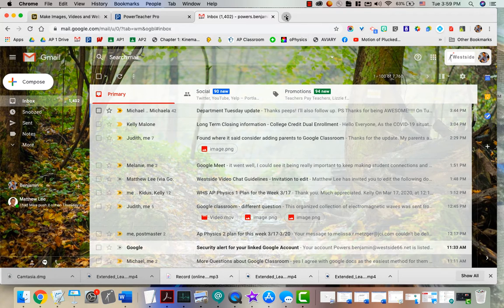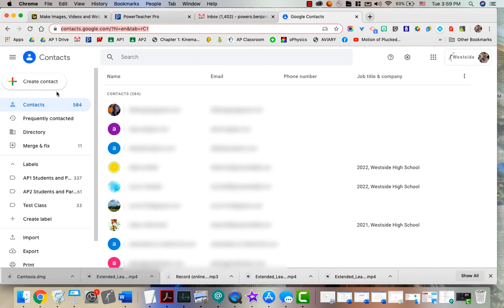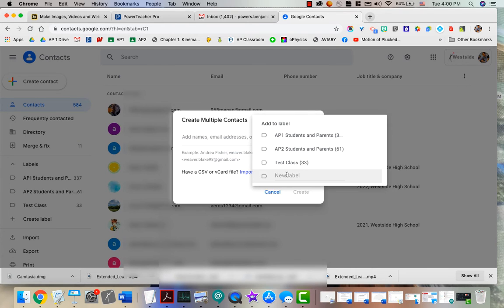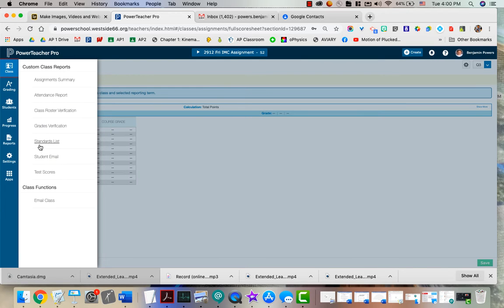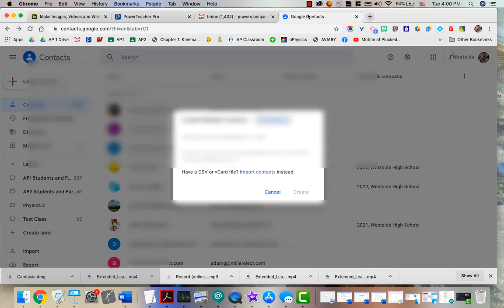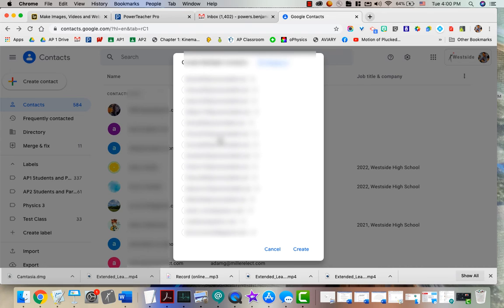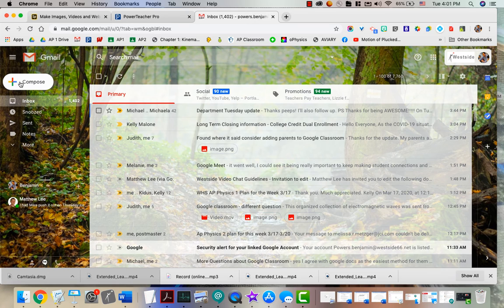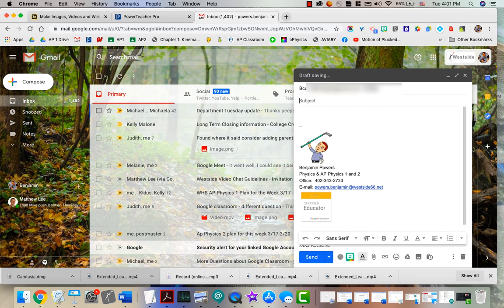WHS Extended Learning- Creating Google Email contact groups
By creating contact groups for each of your classes, it will speed up your daily/weekly communication with parents and students.